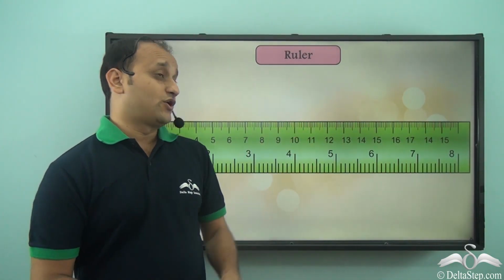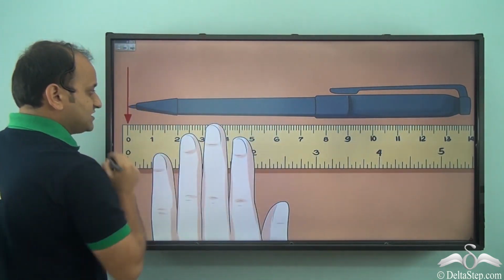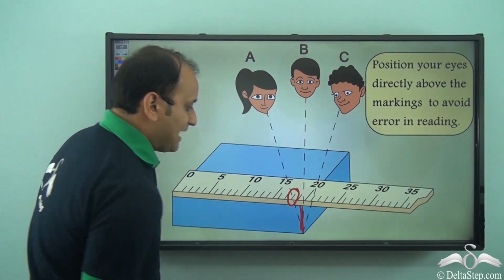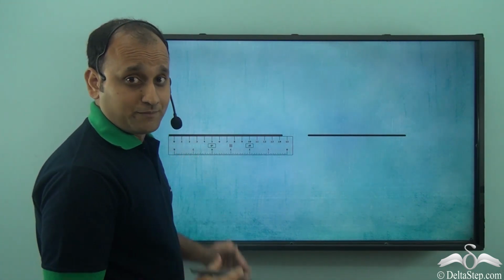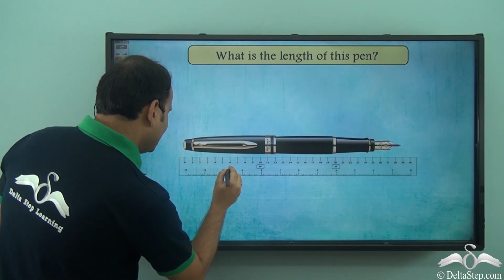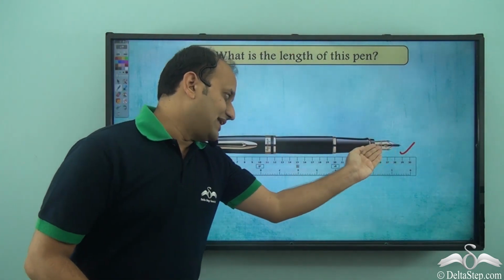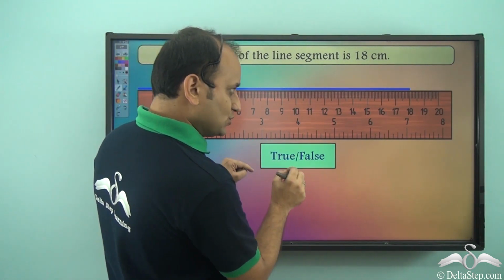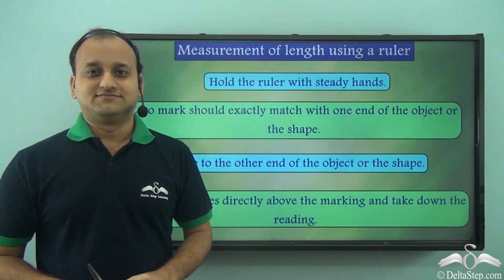Instruments used for measurement: Ruler